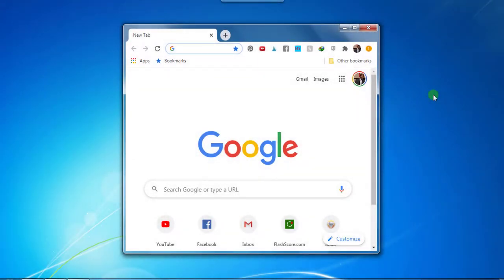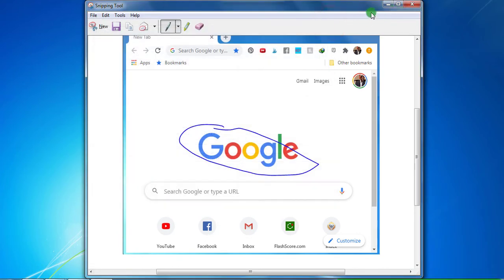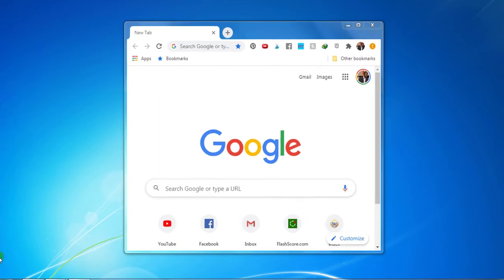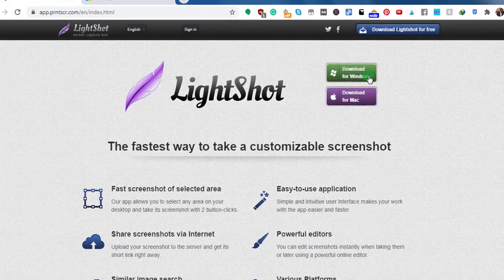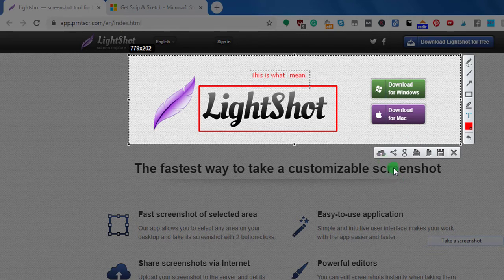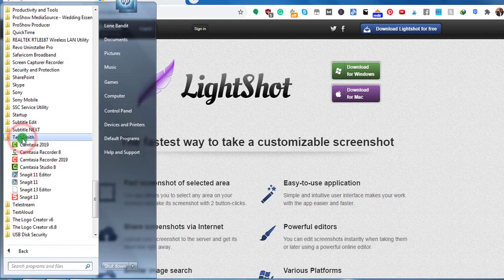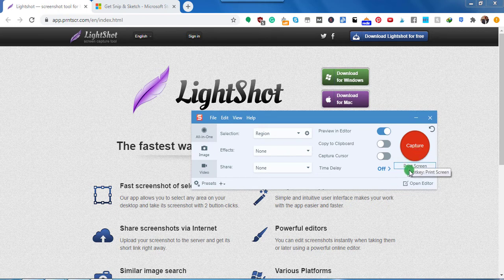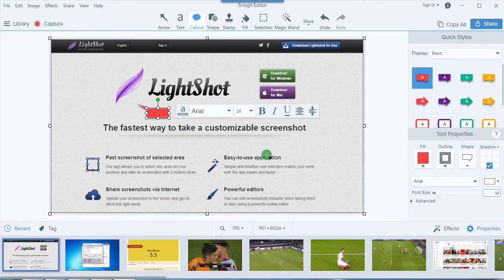How to Take Screenshots on Windows - Take Better Screenshots on PC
In this video, I'll show you how to take screenshots in Windows using inbuilt programs and programs that you can install to help emphasize your message in the screenshot.

00:00 - Introduction
00:32 - Take Screenshots Using Snipping Tool
01:48 - Snip & Sketch in Windows 10
02:25 - Take Screenshots Using Print Screen
04:07 - Take Screenshots Using Lightshot
06:10 - Take screenshots using Snagit
09:10 - Conclusion and Recap

Applications Mentioned in the video.
1. Snipping Tool
2. Snip & Sketch
3. Microsoft Paint
4. Lightshot for Windows, Lightshot for MAC
5. SnagIt by Techsmith